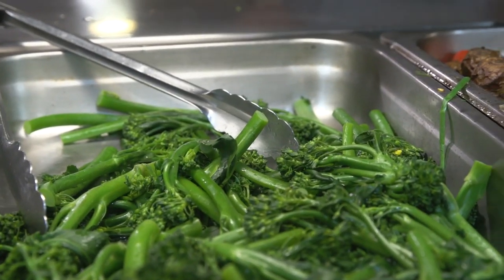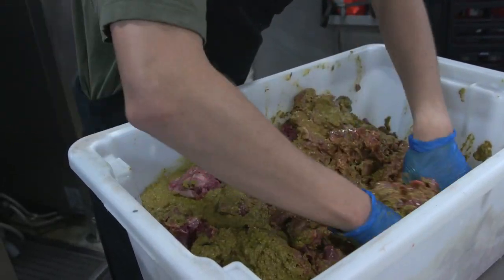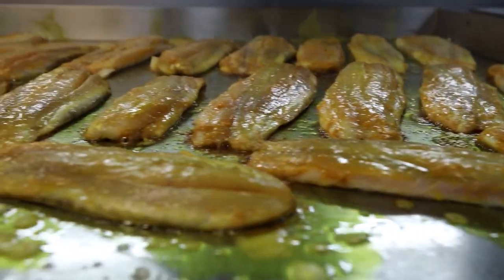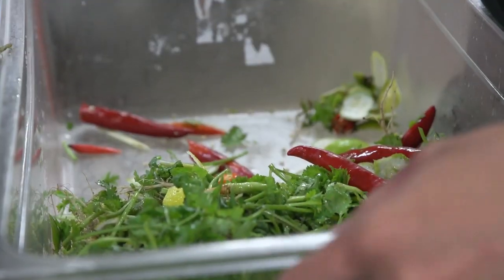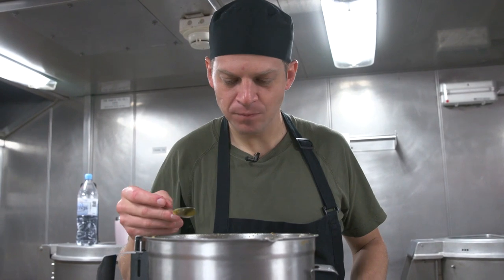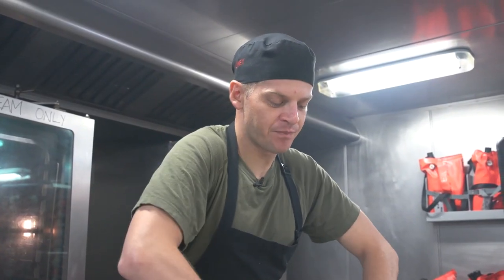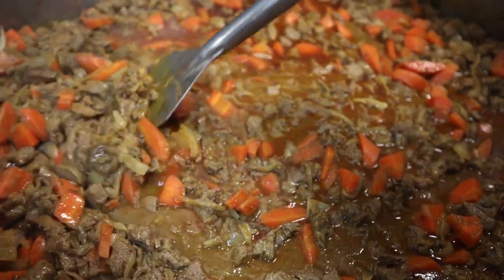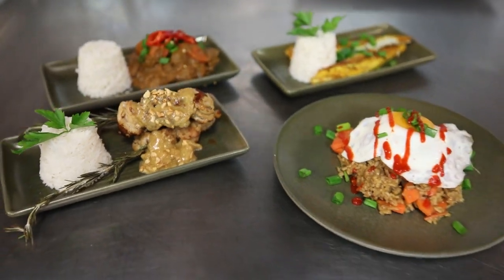HMAS Canberra feasts on the flavours of Indonesia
HMAS Canberra prepared a feast of Indonesian cuisine in preparation for its port visit to Jakarta during Indo-Pacific Endeavour 2021 (IPE21).

The galley cooked up dishes including Nasi Goreng, Beef Rendang, Chicken Satay, and Indonesian spiced fish which proved extremely popular in the ship's dining rooms.

Deployed in late August, Indonesia marked the final port visit of IPE21 for HMAS Canberra.